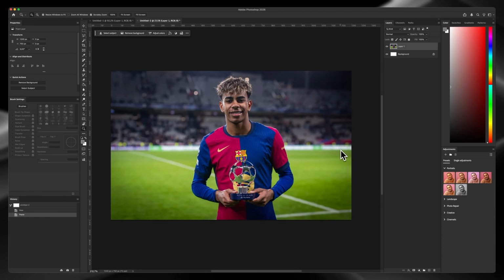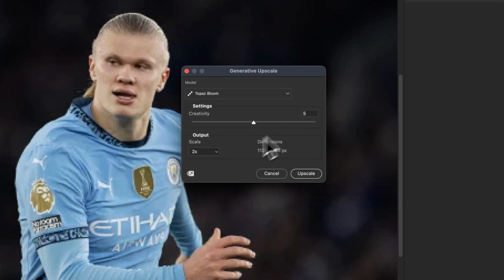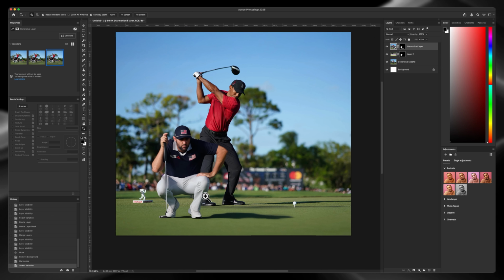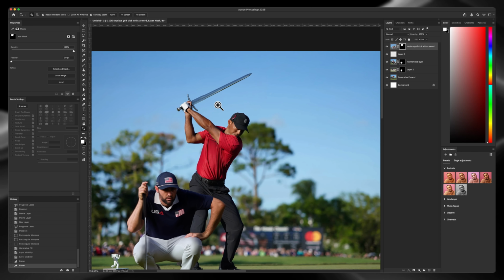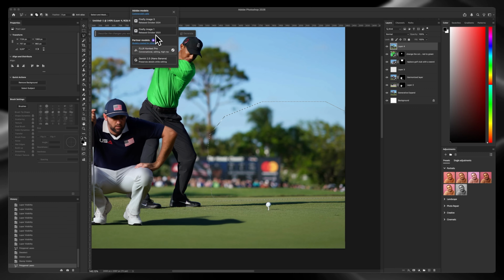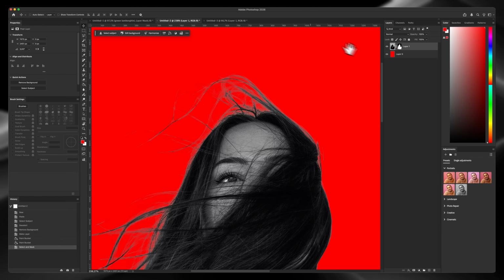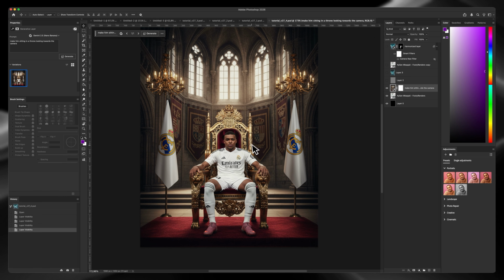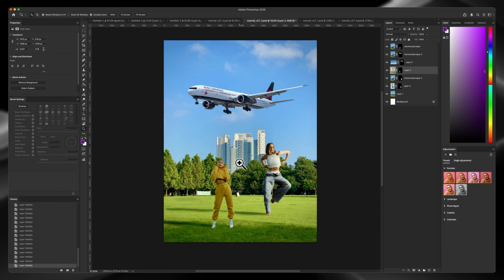Photoshop Newest Version Has Next-Level Features for Your Workflow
TIMESTAMPS:
0:00 Intro
0:12 Generative Upscale
4:35 Harmonize
7:00 Generative Fill
12:41 Subject Selection
15:58 More Examples
20:10 Outro